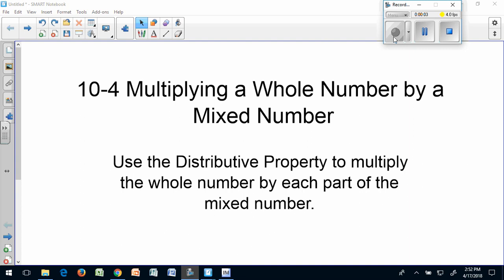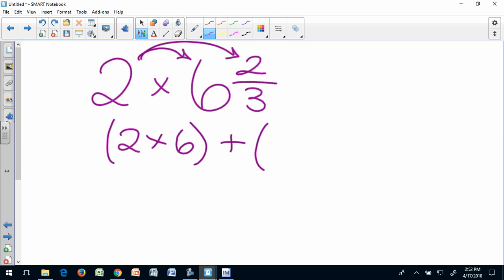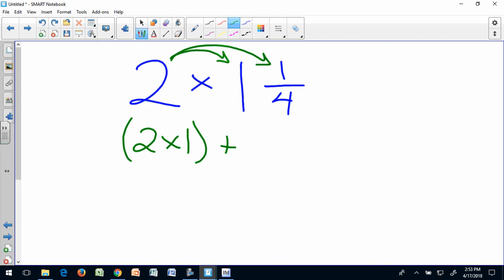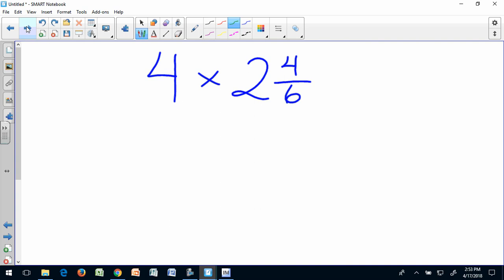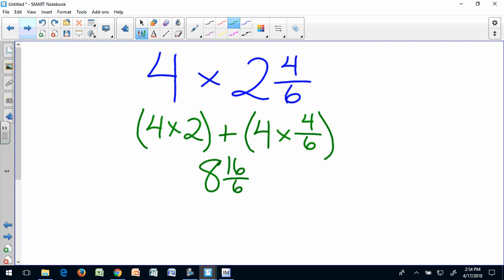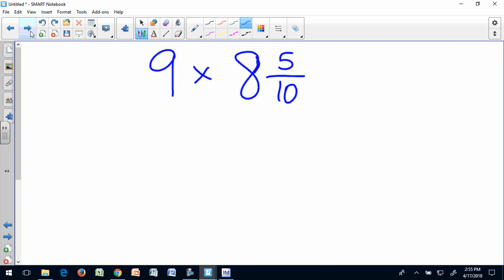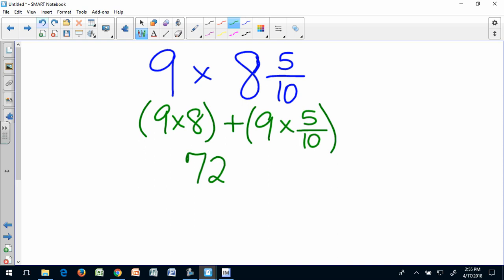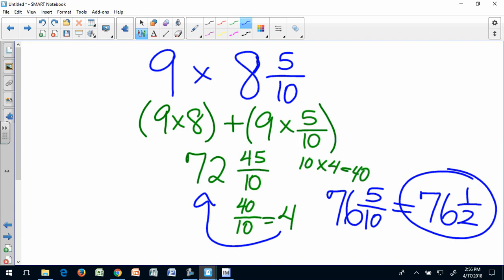10 4 Multiplying a Whole Number by a Mixed Number Video